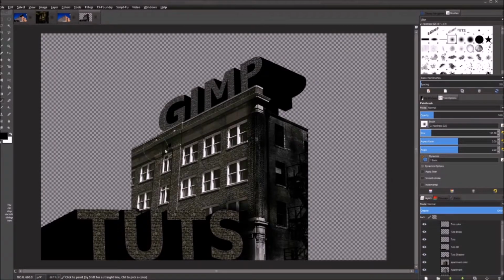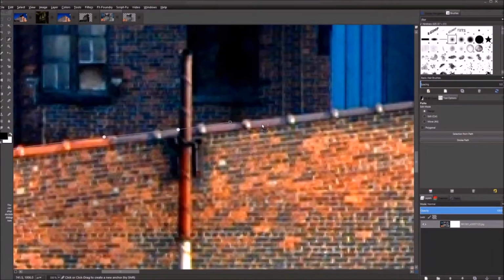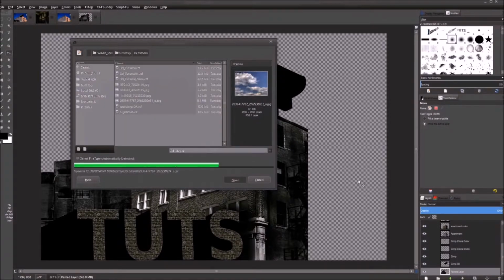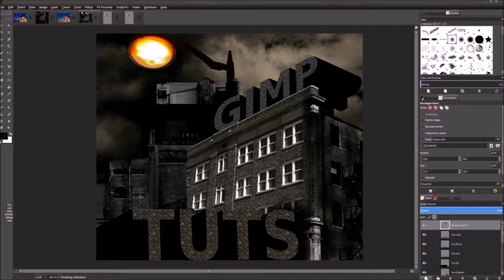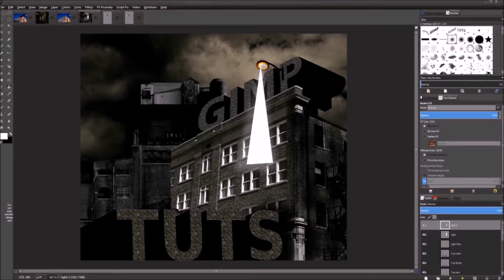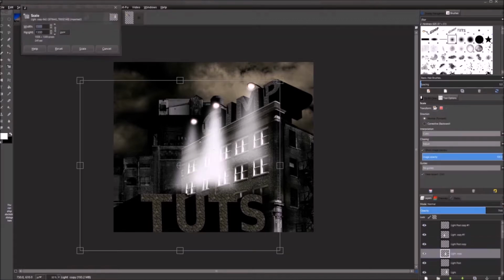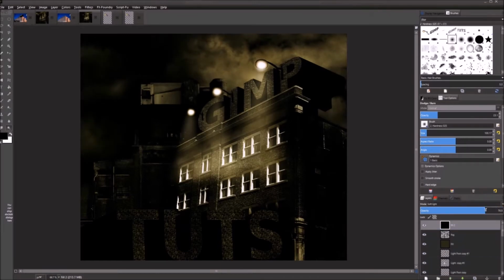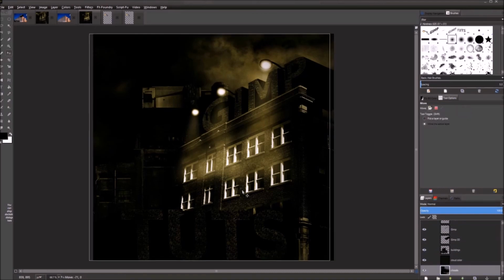How to create a Dark city in Gimp 2.8.10 Part 2 (requested)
Hi everyone, in this tutorial I will be showing you how to create a dark city in Gimp 2.9.10. This is not my tutorial originally. This tutorial was made for photoshop. Then Jacob Philpott turned it into a written Gimp tutorial. I was asked if I could make the tutorial in my own way. This tutorial is how I went about re-creating that written tutorial. The written tutorial was not for beginners so I went ahead and made it for beginners. I hope this video is easy to follow along for beginners in Gimp. There are a few complex things that you have to do in the video. But for the most part they are fairly simple to do. We make a brick texture from the image its self. So there is a lot of new and interesting things in this Gimp tutorial. If you are not a beginner then you already know a lot of steps I take in this video. There are a few images that you need to download. A couple were missing. So I compromised and made the brick texture and also a light. I had to make this tutorial into two parts because there was a lot of steps in this tutorial and I wanted to make sure that I made it as simple as possible.You will also learn a couple of steps in how to create some 3d text in this tutorial also.  I hope that you guys enjoy this Gimp tutorial.